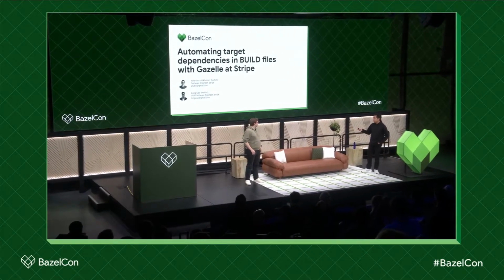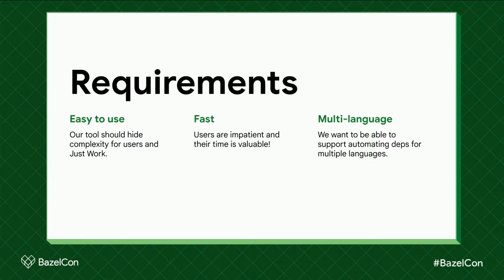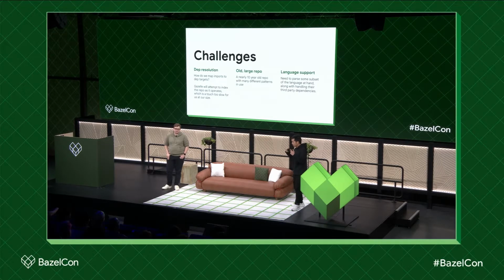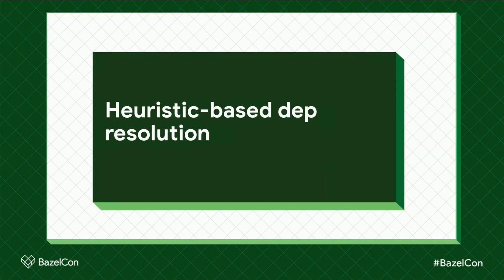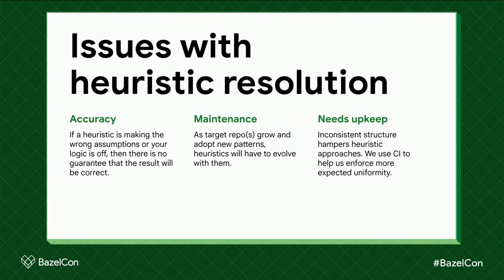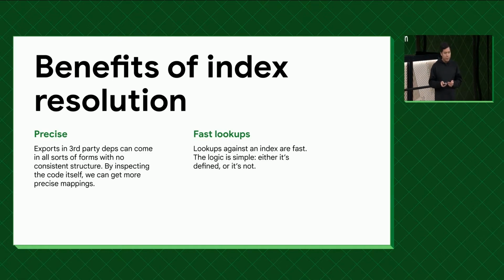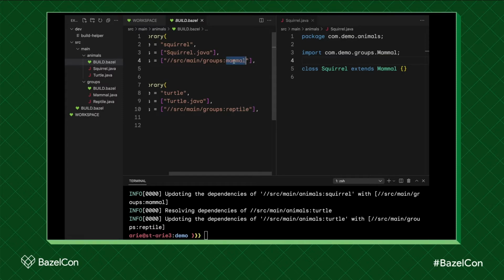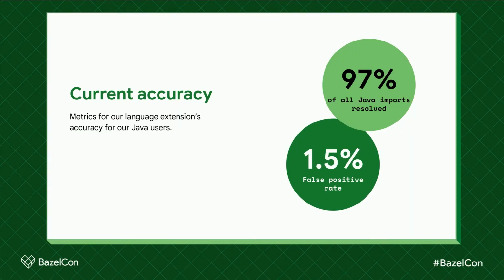How to automate target dependencies in BUILD files with Gazelle at Stripe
At Stripe, we maintain a large Bazel monorepo with over a thousand contributors consisting of multiple languages (Java, Scala, Python), each with millions of lines of code. Developers often have to laboriously enumerate dependencies in their BUILD files, which is toilsome and a major source of friction.

In this talk, we show how we’re tackling this problem with Build Helper, a tool we implemented with Gazelle extensions and 3rd party dependency indexing that automates much of this process for our internal users. Along the way, we also talk about some of the challenges we faced, tradeoffs about the codebase to be made, and our future plans for Build Helper.

Speakers: Arie van Luttikhuizen, Long Cao